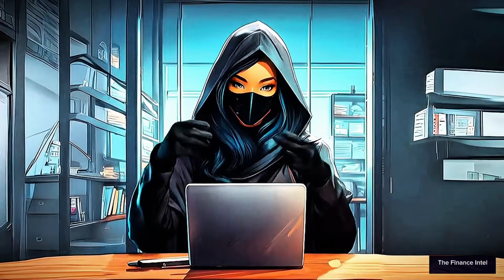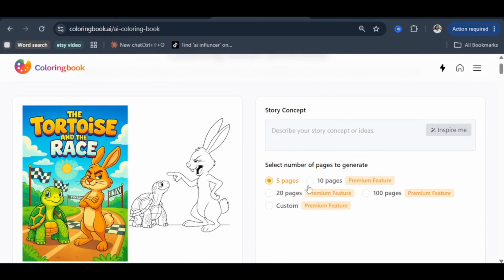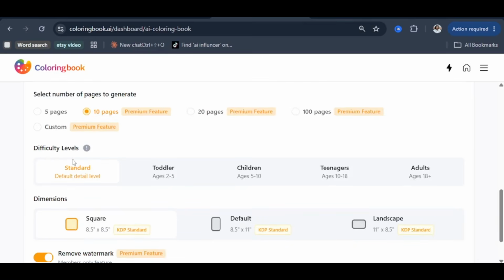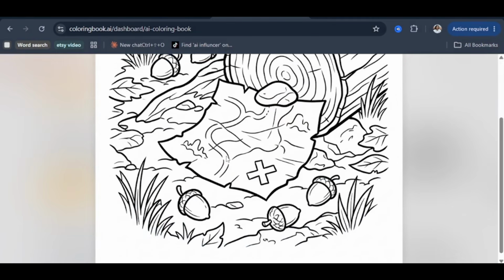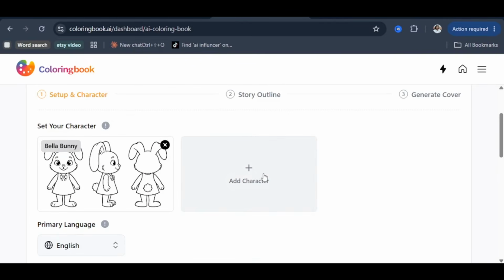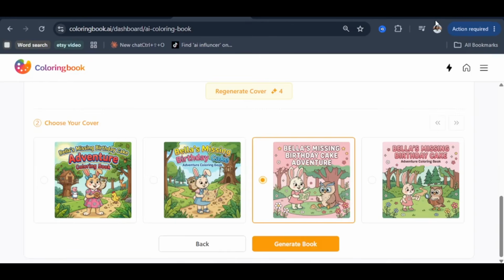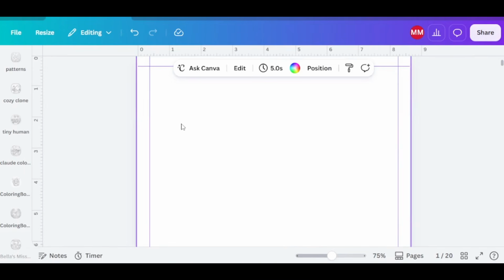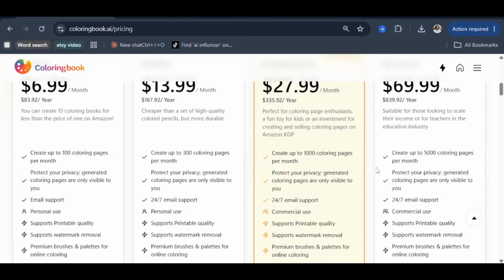I Made a Full Kdp Coloring Book With ONE CLICK... Here's how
Create Your Complete kdp ready coloring book (with consistent images)

I show how i created an entire coloring book with just one click. Normally with most AI coloring Page generation, you would need to generate page after page and still be uncertain about consistency but this fixes that

I Cloned a $41k Kdp Coloring Book Using AI... The Results BLEW MY Mind🤯🤯

About Me